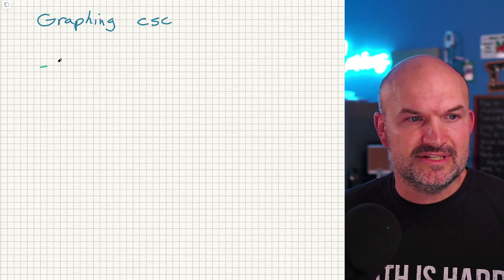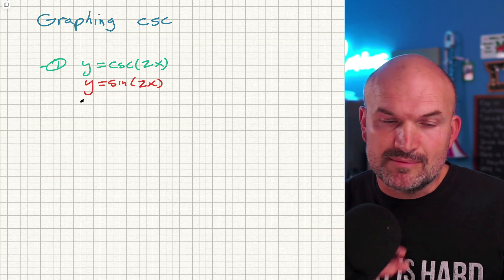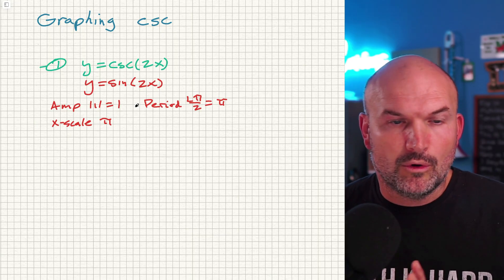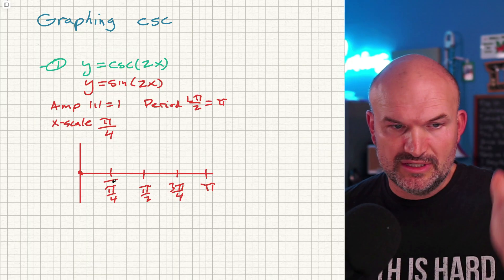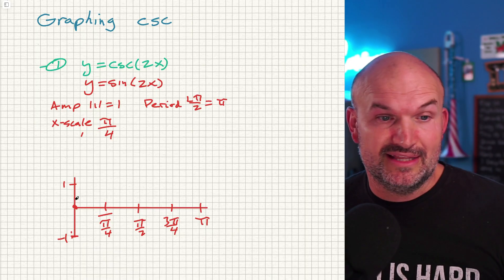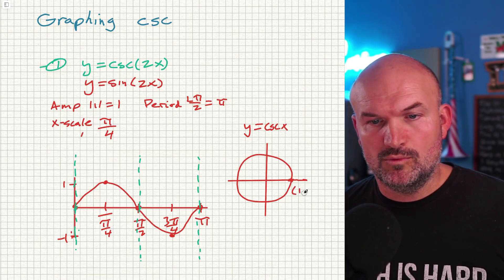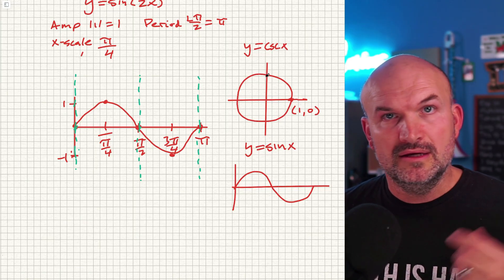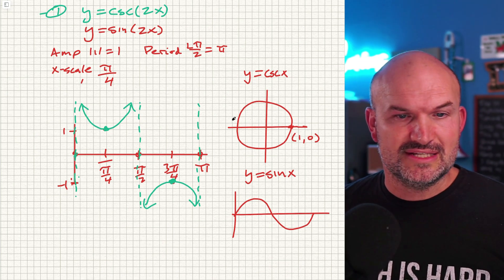Getting Started Graphing Cosecant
In this video we are going to explore how to graph the cosecant function using my step by step process.